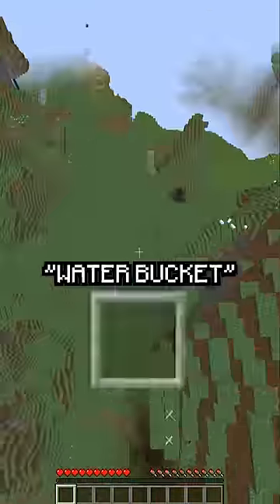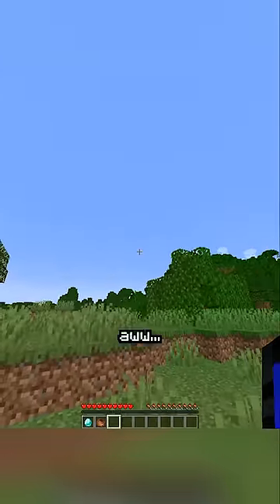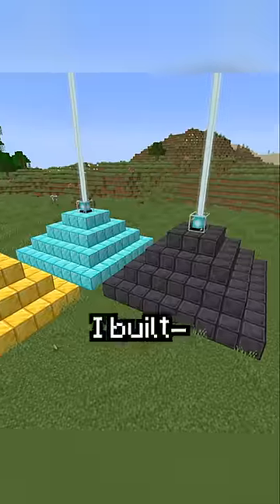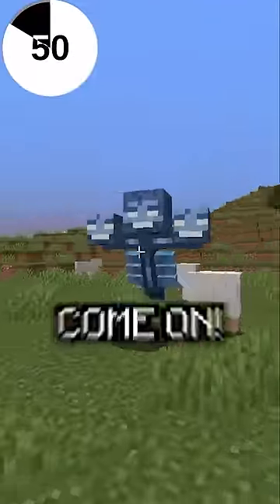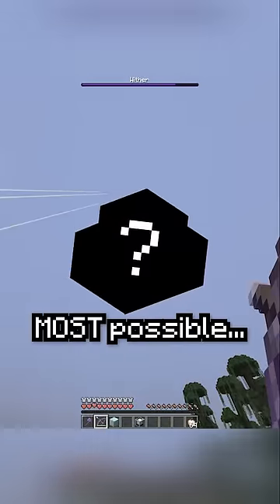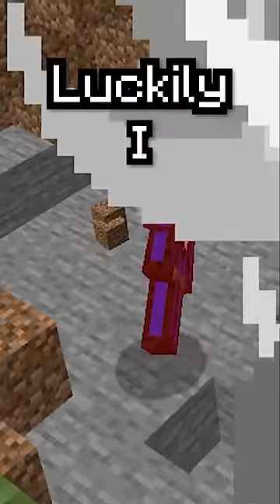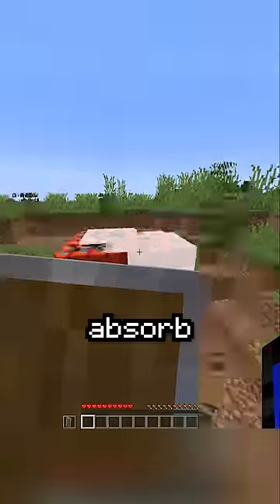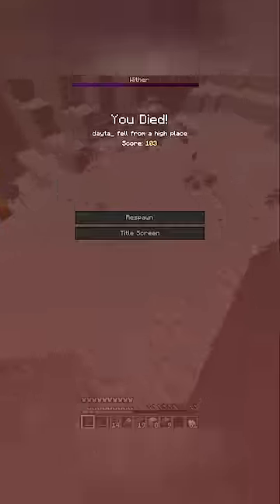Minecraft, But I Get The Items I Say...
Minecraft, But I Get The Items I Say. This was HILARIOUS!

dayta does another Minecraft challenge, a Minecraft, But challenge, but not Minecraft, But You Can't Touch Grass, Minecraft But You Can't Touch The Color Blue, Minecraft, But You Can't Touch Sand, Minecraft But You Can't Touch The Color Green, or any of his other Minecraft 1.19 challenges in 2022!

Today dayta plays not Minecraft, But Water Rises or Minecraft, But Lava Rises, or any other Minecraft but challenge like that, but Minecraft short from object! It was HILARIOUS. dayta ​tiktok ​ ​minecraft ​

The goal was to try to inform / speed run / speed runner of Minecraft against a killer / assassin but it is me, dayta from twitch / tiktok / twitter , playing Minecraft Java 1.19.2 and not Minecraft Bedrock.